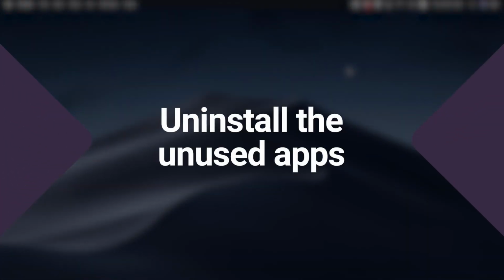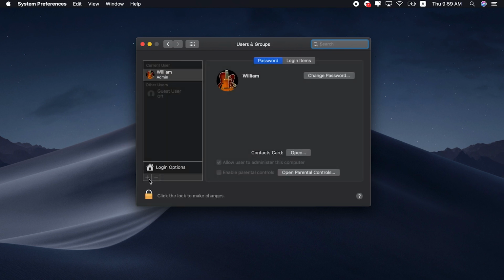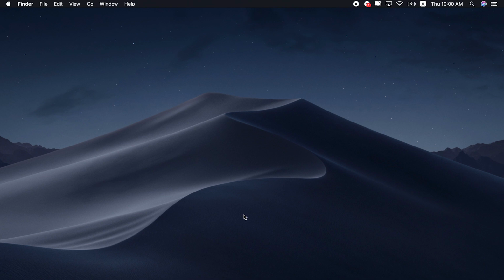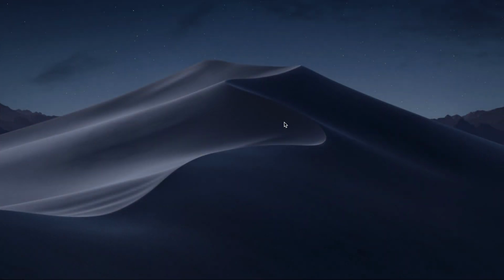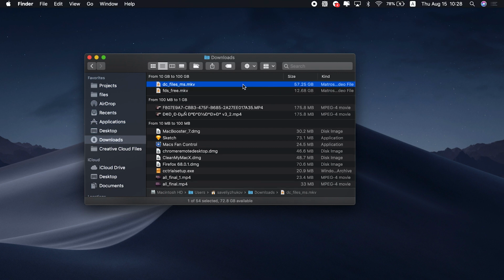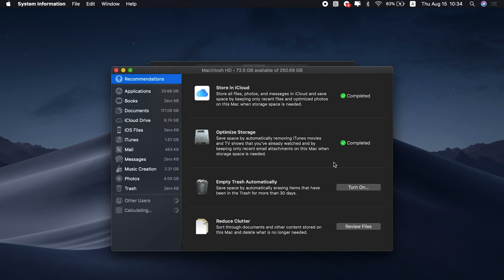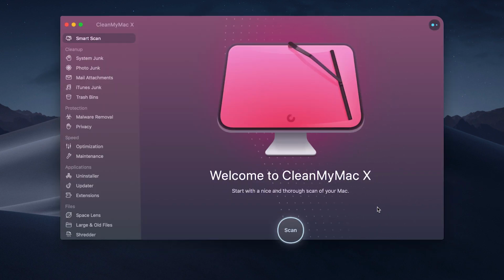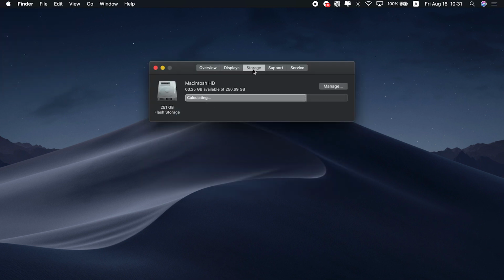How to Clean Up Your Mac? 7 Ways to Clean up Space on macOS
In this video, I’m going to explain to you how to clean up your Mac & remove digital junk.

So, here’s how to remove digital junk from different parts of your Mac:

1. Uninstall the unused apps.
2. Clean up your login items.
3. Delete system junk.

To delete system junk consider installing the app I mentioned — CleanMyMac X.

4. Empty your Trash.
5. Clean up your Downloads.
6. Delete your watched movies in iTunes.
7. Find your largest space-wasters.

Have you cleaned a lot of space? Read a full guide to clean up MacBook:

00:00 - Intro
00:18 - Uninstall unused apps
00:45 - Clean up your login items
01:05 - Delete system junk
02:06 - Empty your Trash
02:27 - Clean up your downloads
03:15 - Delete your watched movies in iTunes
03:43 - Find your largest space-wasters
04:40 - Check your available disk space